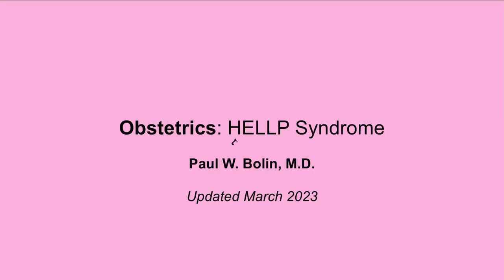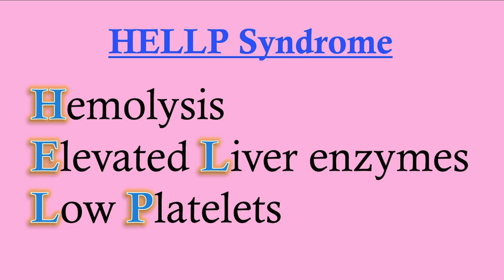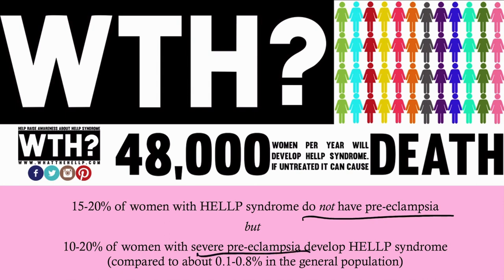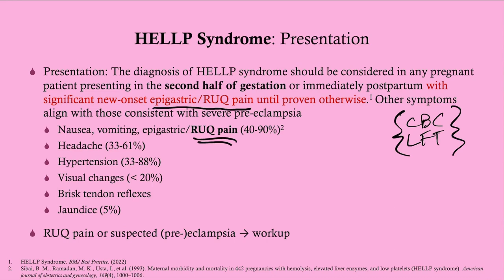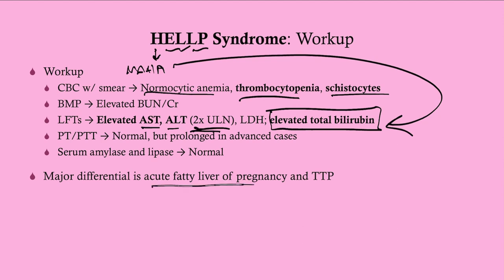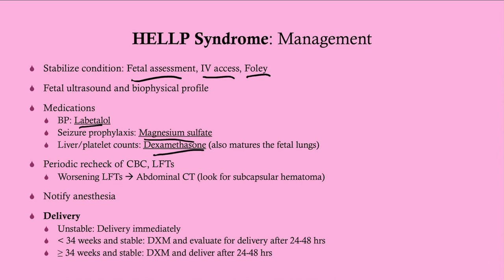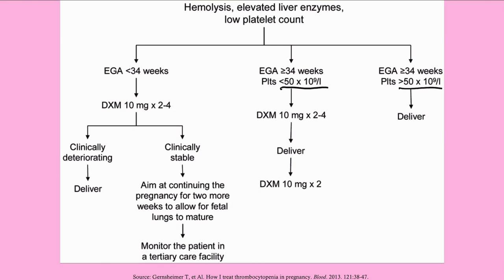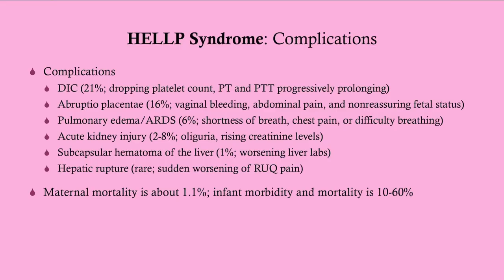HELLP Syndrome (updated 2023) - CRASH! Medical Review Series